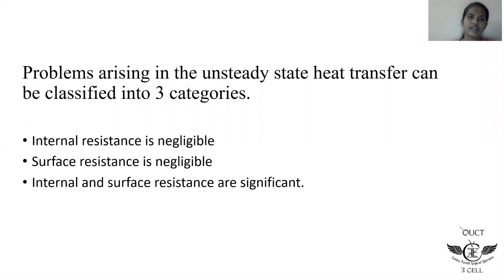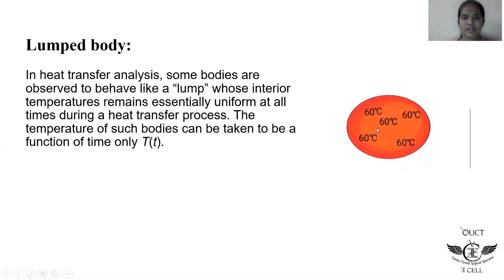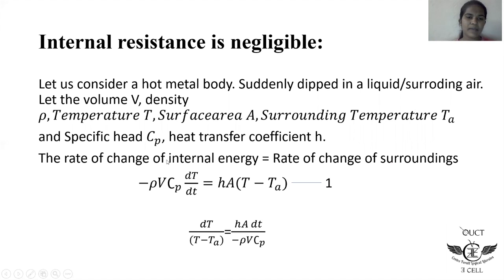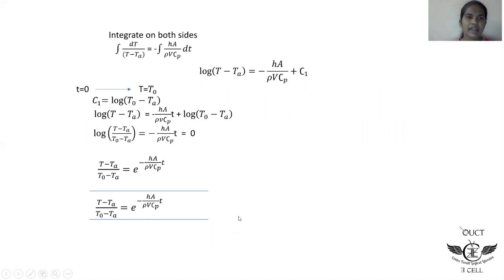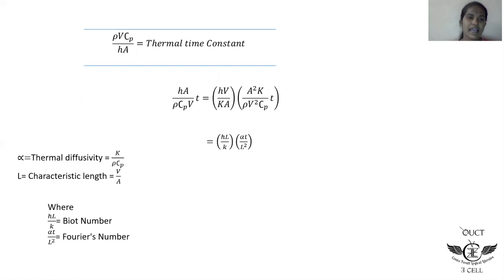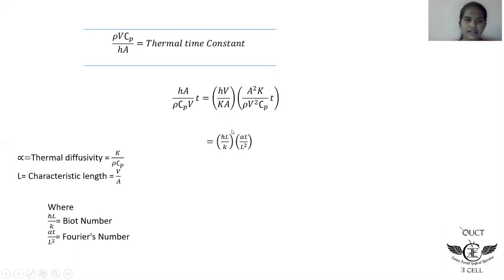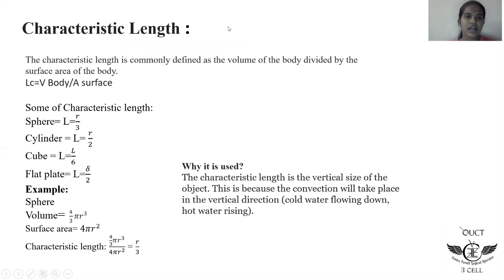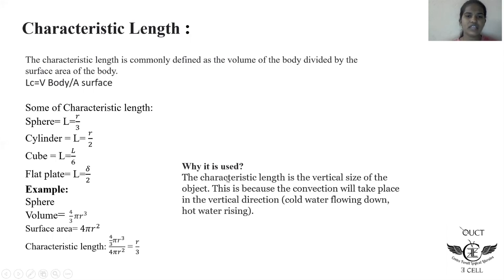Unsteady State Heat Transfer-Heat Transfer ||Sarika Bandaru